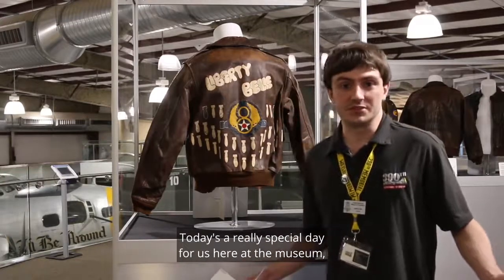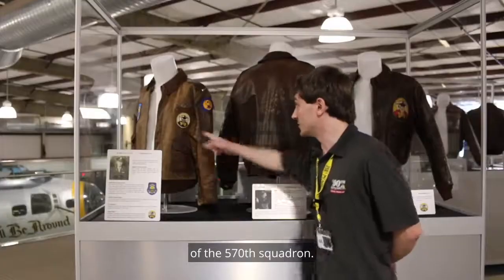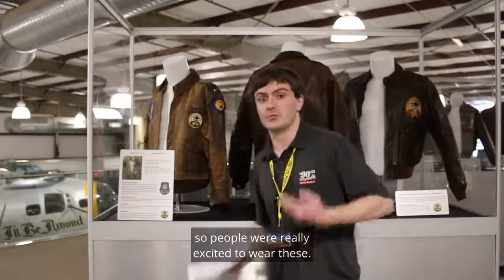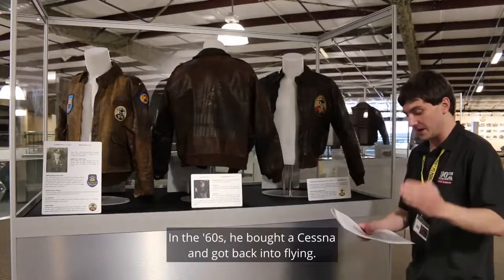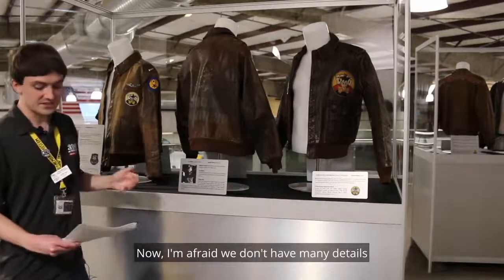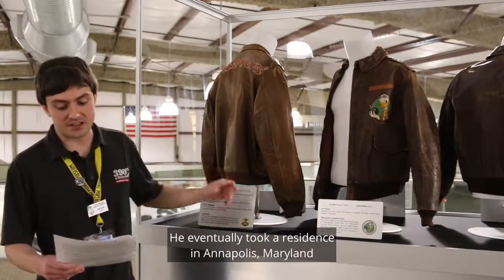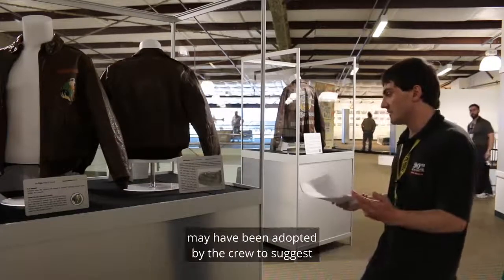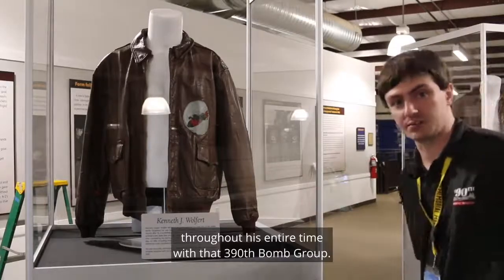A-2 Flight Jacket Rotation February 2022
Our curator, Keith Cook highlights the stories behind each new A-2 jacket in the latest rotation of our Flight Jacket exhibit. Watch as he gives insight behind each jacket, who wore them, and what they meant to the men of the 390th Bomb Group.